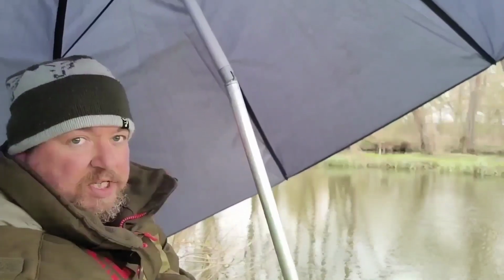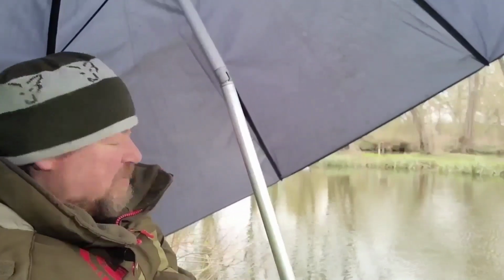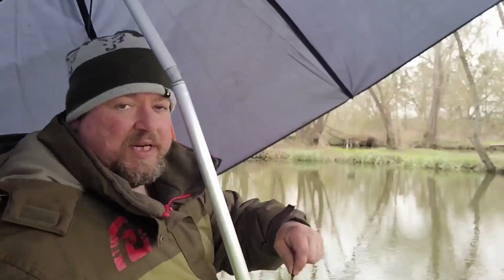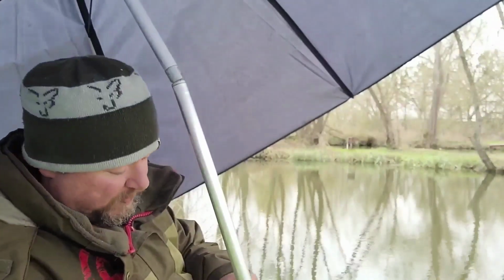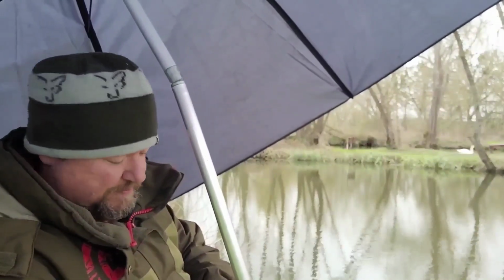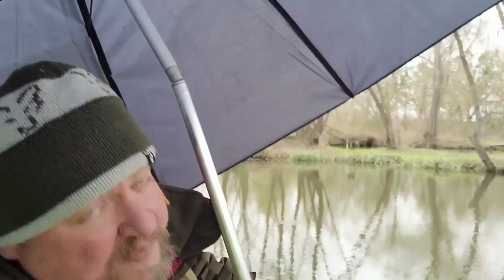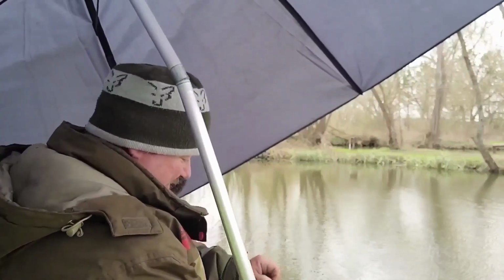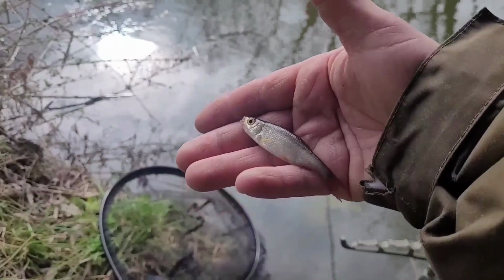Fishing the waggler in a river lagoon VID 043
waggler fishing to figure our a new venue